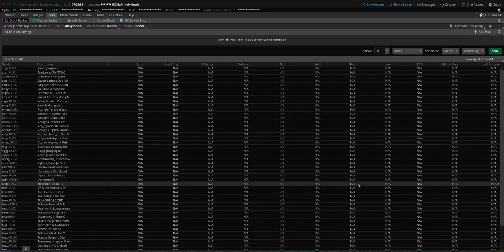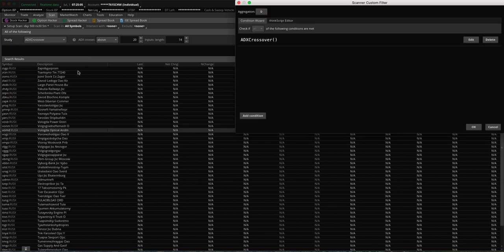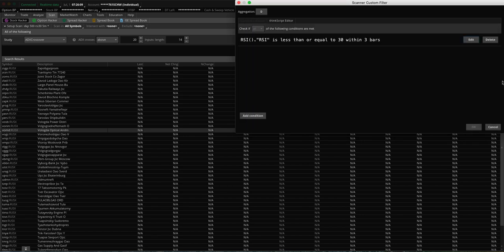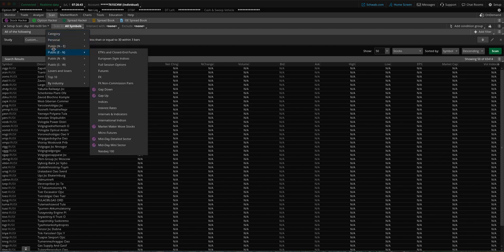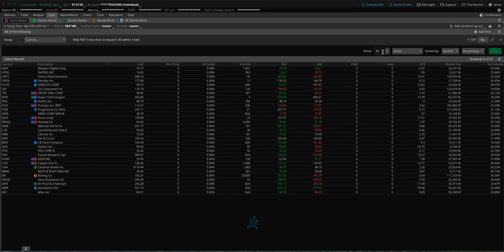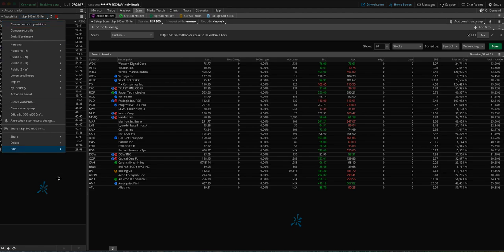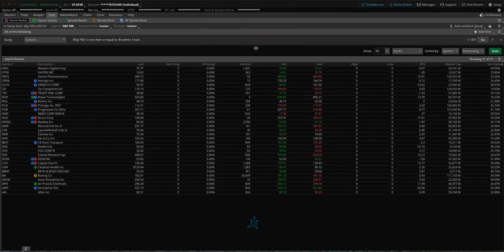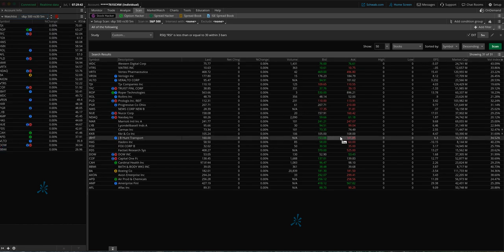The Best Trading SCANNER You’ve Never Heard Of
Are you tired of using the same old trading scanners that everyone else is using? In this video, we're going to introduce you to a game-changing trading scanner that you've probably never heard of before. As a Bangladeshi American trader, I've had the opportunity to work with numerous technical analysis tools, but this one has quickly become my go-to for finding profitable trades in the stock market and crypto currency markets. By leveraging the power of technical analysis and trading indicators, this scanner allows you to identify trends and patterns that others may be missing. Whether you're a beginner looking for an introduction to trading or a seasoned pro looking to refine your trading strategies, this scanner is a must-have in your toolkit. I'll show you how to use it in conjunction with platforms like ThinkorSwim and Charles Schwab to scan stocks and identify high-potential trading opportunities. And, as a bonus, I'll share some of my favorite trading indicators, including the RSI 30, to help you make more informed trading decisions. So, if you're ready to take your trading to the next level, be sure to watch this video until the end to learn more about this powerful trading scanner.